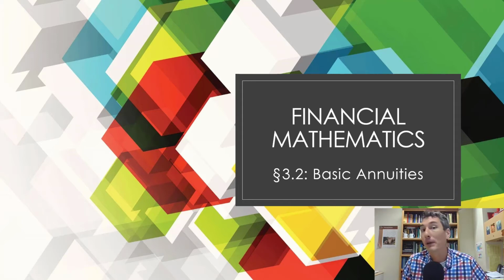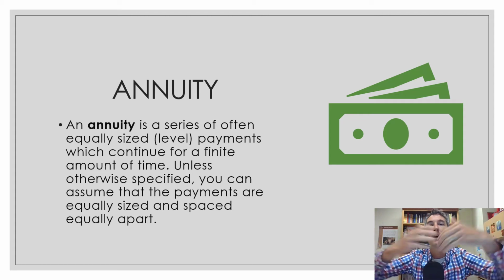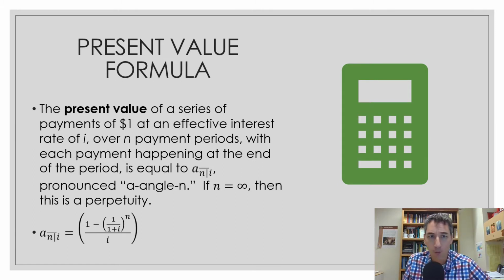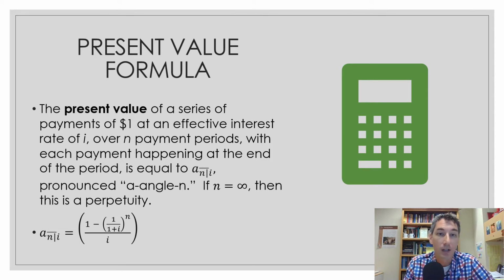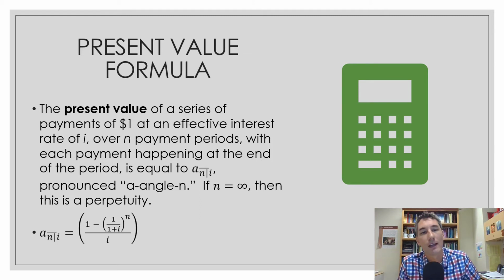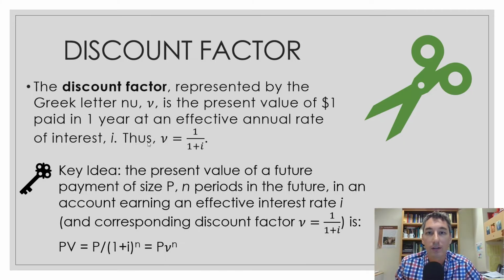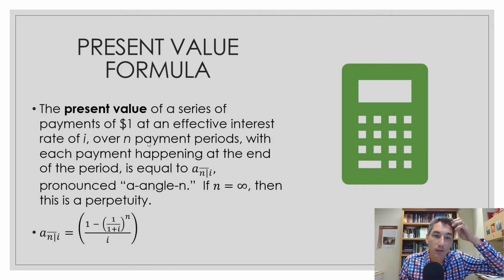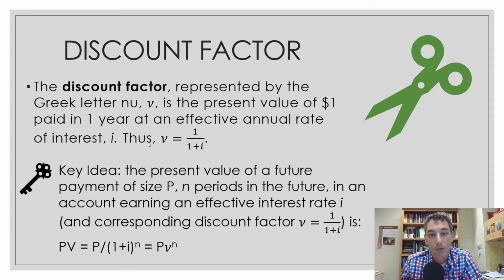Financial Mathematics 3.2: Basic Annuities